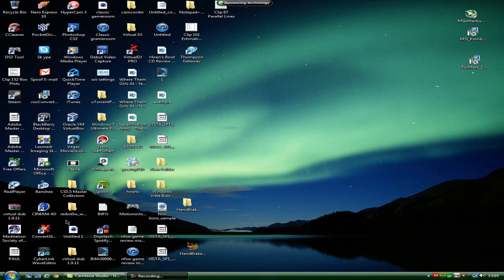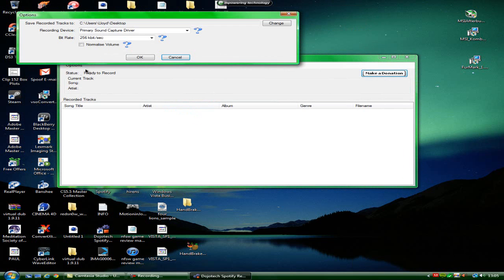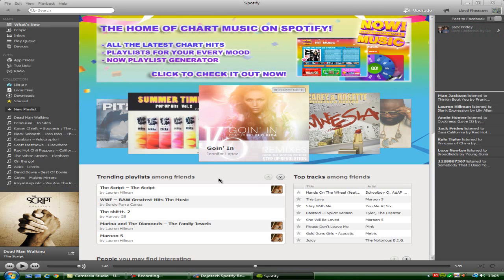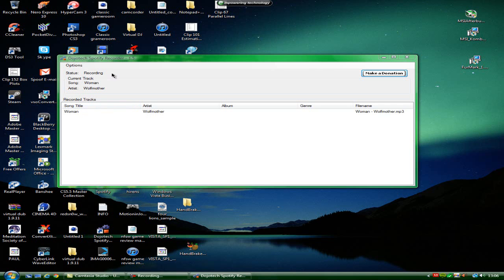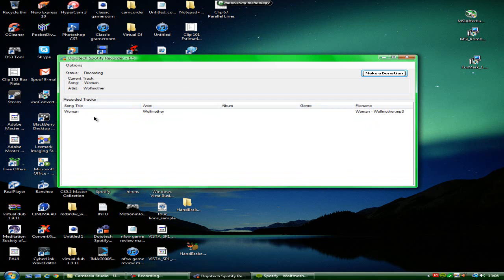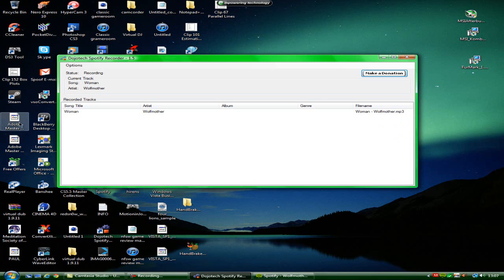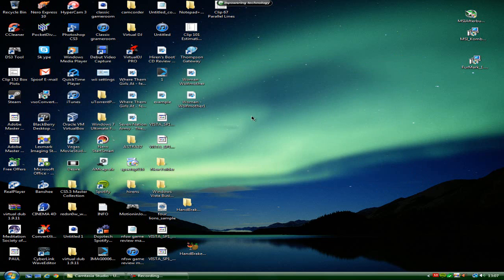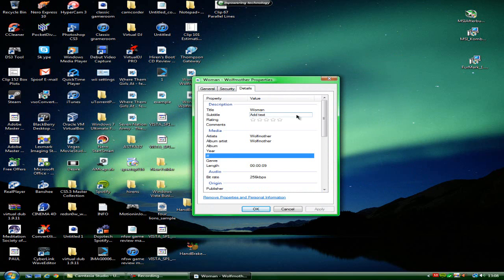Spotify recorder Dojotech - MaGiXvIsUaL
this maybe the start of a little utilities series, this video will basically explain how to record your music off spotify for free!!! enjoy :D